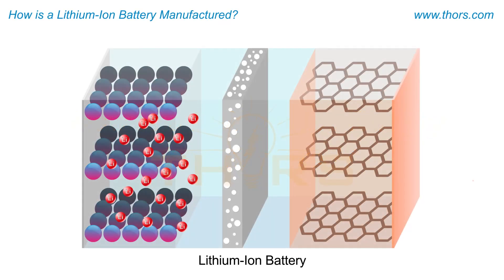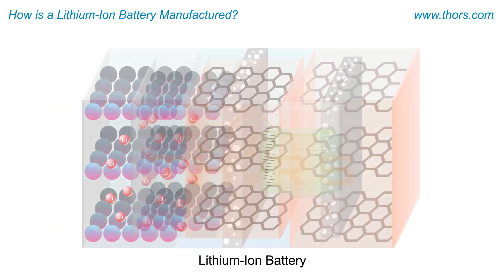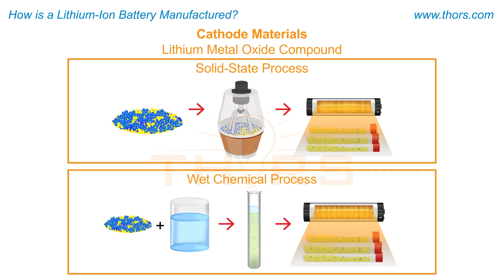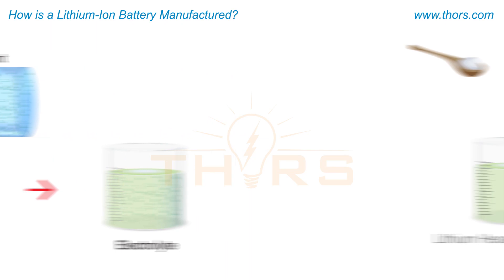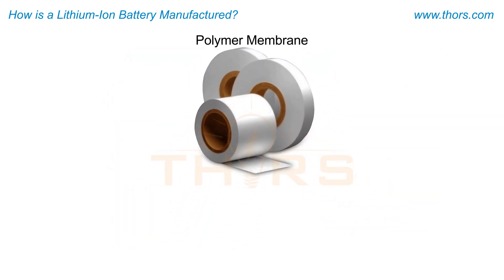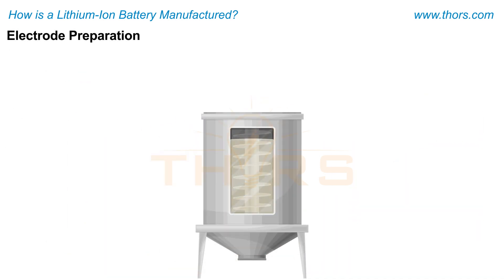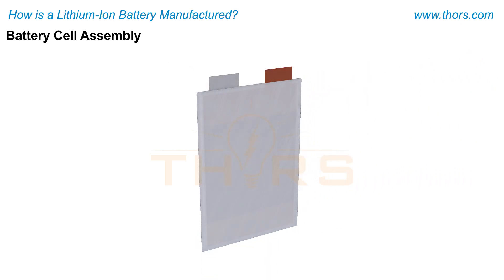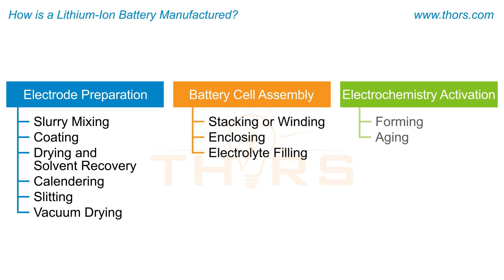How is a Lithium-Ion Battery Manufactured? | Lithium-Ion Battery Manufacturing Course Preview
How is a lithium-ion battery manufactured? Find out in this preview for the Lithium-Ion Battery Manufacturing course from THORS eLearning Solutions.

Lithium-Ion Battery Manufacturing | Course Learning Objectives
1. Gain a broad knowledge of the different processes associated with the electrodes manufacturing of LIBs.
2. Explain the different ways of preparing the electrolyte for LIBs.
3. Elaborate on the manufacturing techniques of separators for LIBs.
4. Understand the three major stages involved in the manufacturing processes of LIBs.
5. Define and understand each step of the LIB manufacturing process.